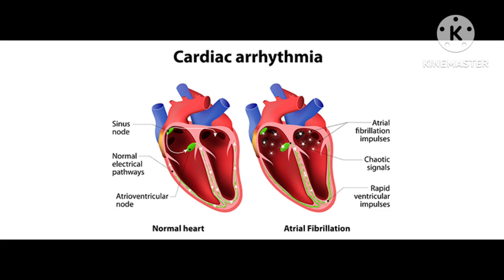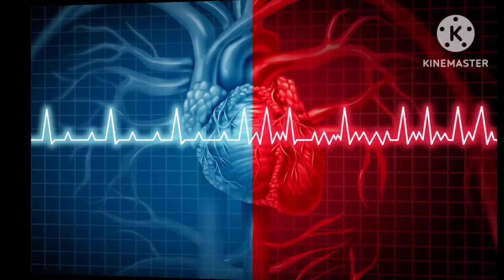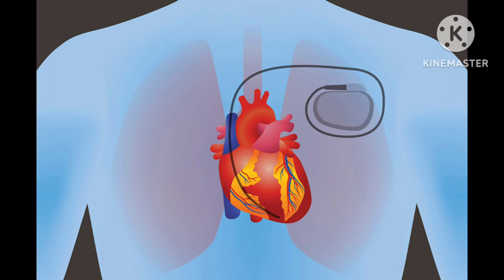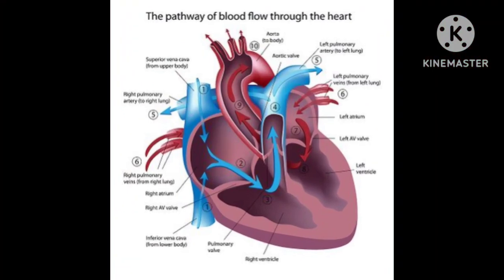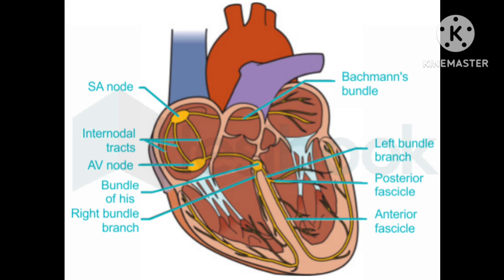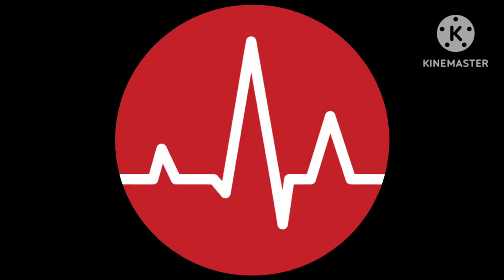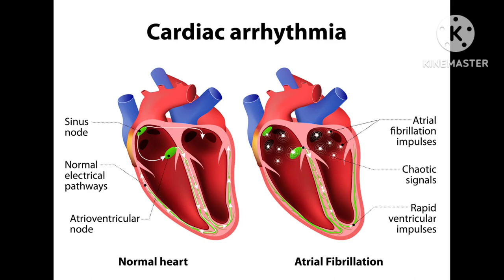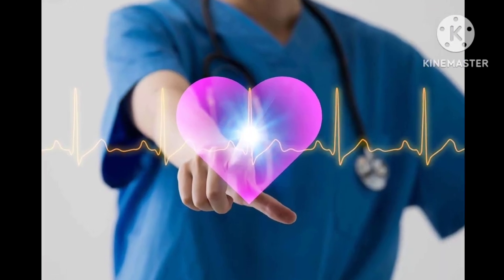Cardiac Arrhythmias|Heart disease|Meaning, types, Causes, Management etc...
VIDEO COVERS:
Cardiac Arrhythmia
Meaning
Classification
Diagnostic Evaluations
Management
etc...

My YouTube Setup:
Mic Link:
Take a look at this Grenaro Wireless Mic Noise Reduction with Type-C Android & iPhone (One to Two) Microphone on Flipkart

Smart Phone Link:
Xiaomi 11 Lite NE 5G

Credits:
App: YouTube

Credits:
App Name: Kine Master
Music And video Editing.

Credits:
App: Picsart

Credits:
App: Pixel lab